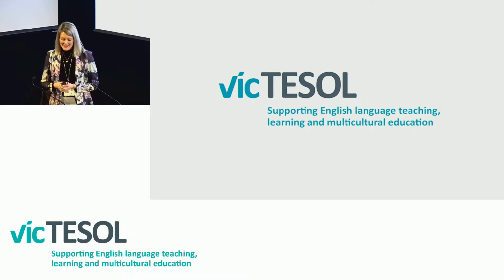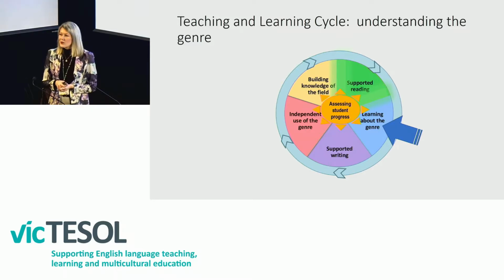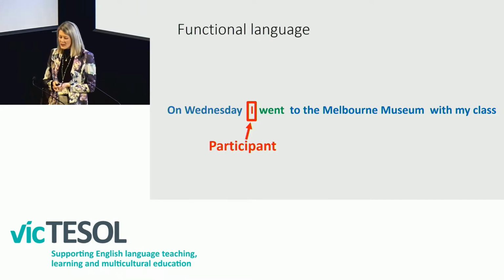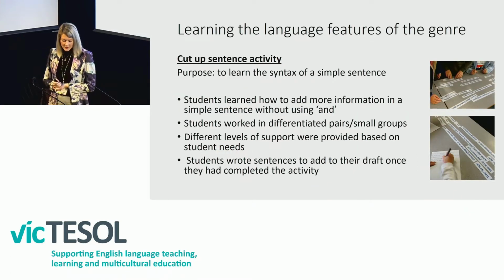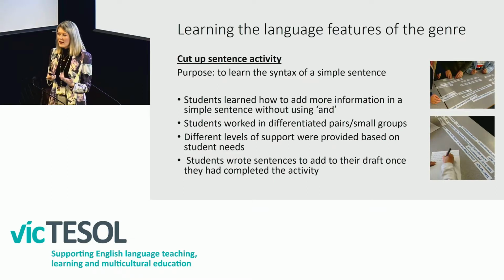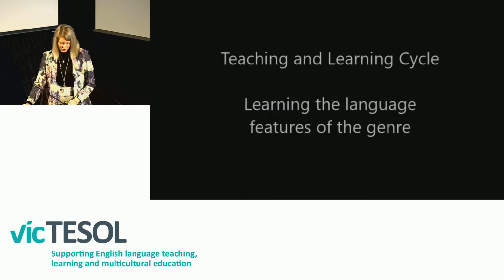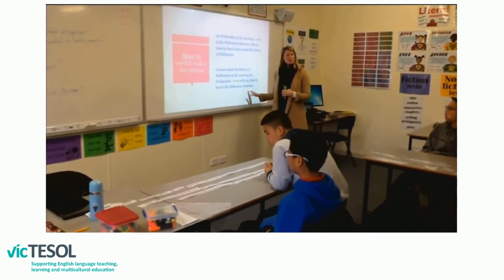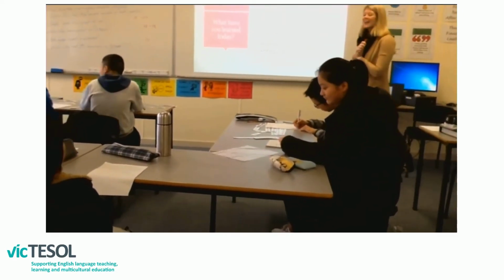Jessie Sambell Teaching and Learning Cycle Project VicTESOL 2018